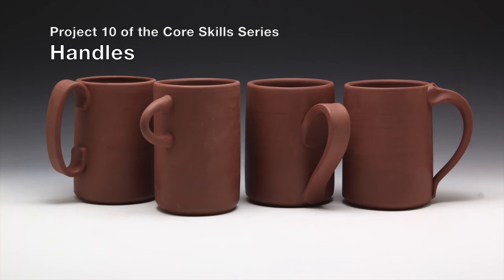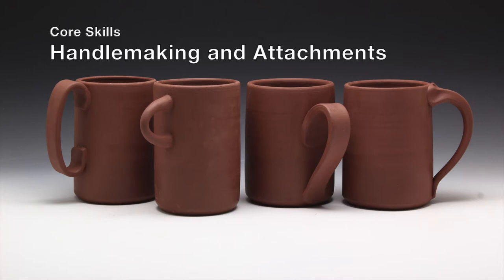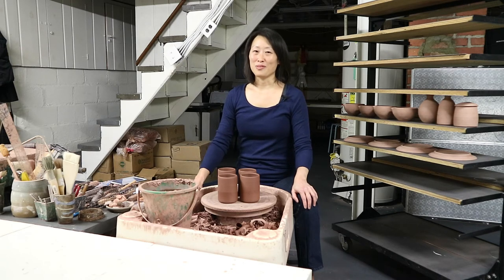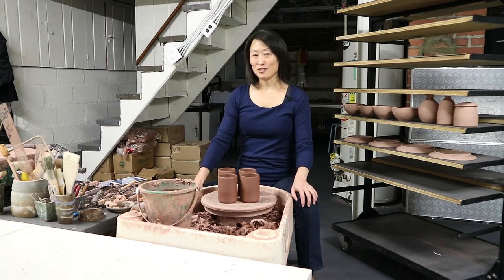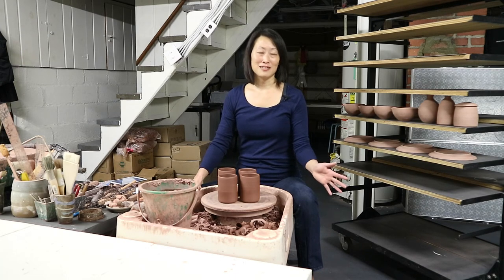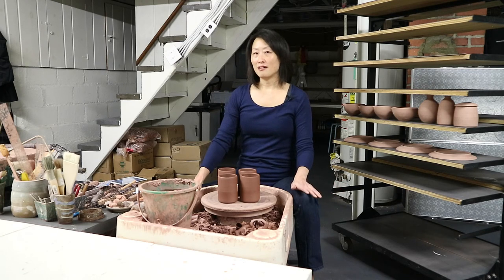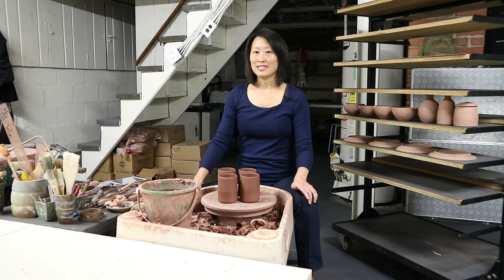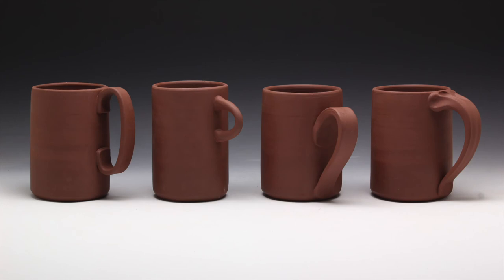Four Handles / Core Skills / Trailer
The Core Skills Series
Project 10: Four Handles
Core Skill: Handlemaking and Attachments

to rent the full-length video for $22 (USD), which gives you unlimited access for 30 days.